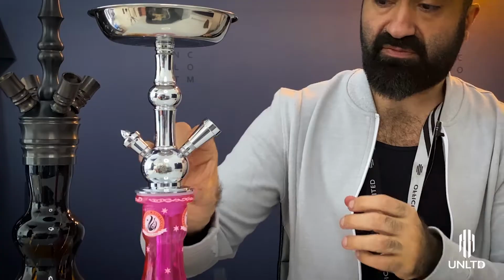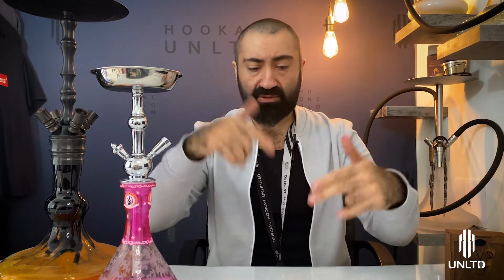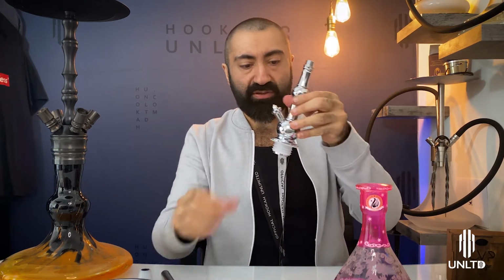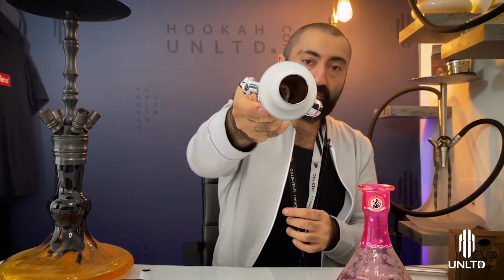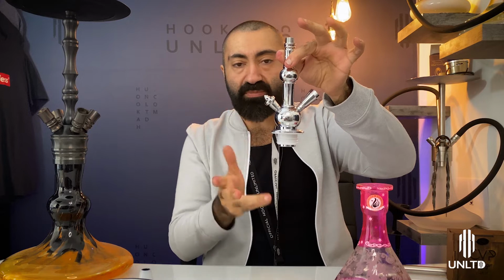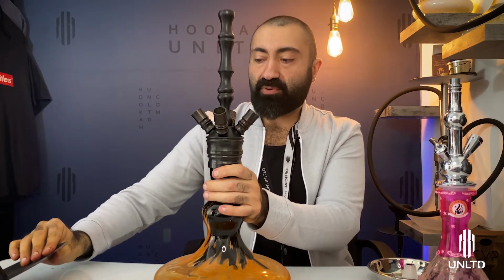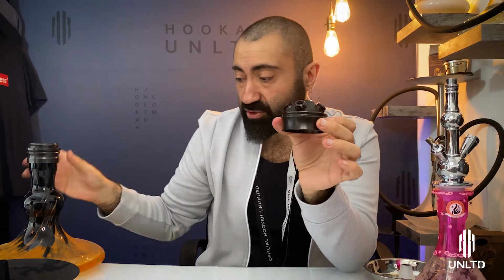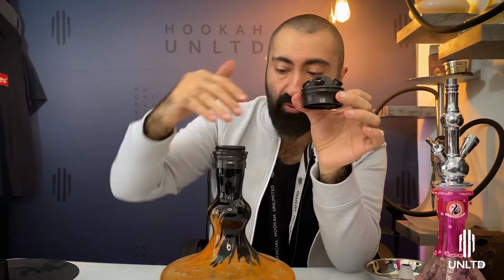Common Chamber Explained! | The most cost-effective (to manufacture) hookah type? | Know Your Hookah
In the first episode of the Hookah Chambers Series, Sarkis shows two very different hookahs that both have the same core design, the Common Chamber.  The Common Chamber is alternatively known as "Open Chamber"

Produced and Edited by:
PhenomShisha